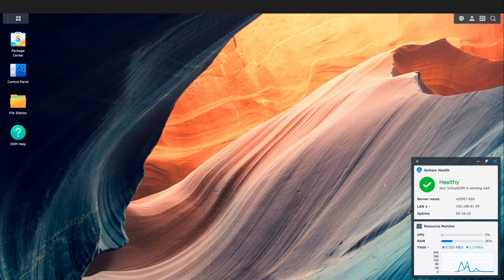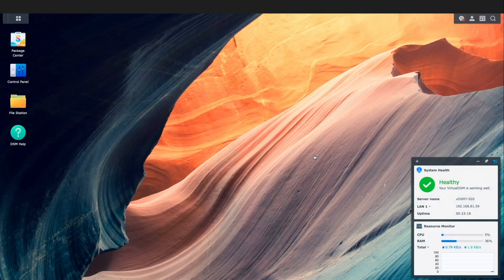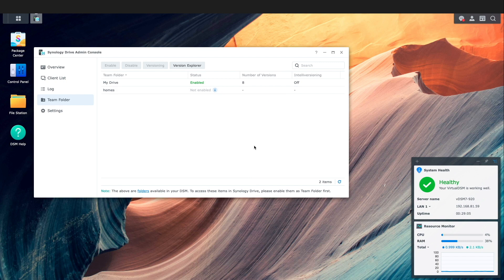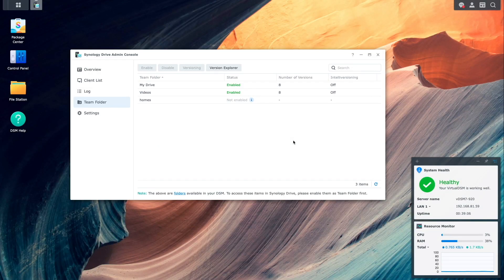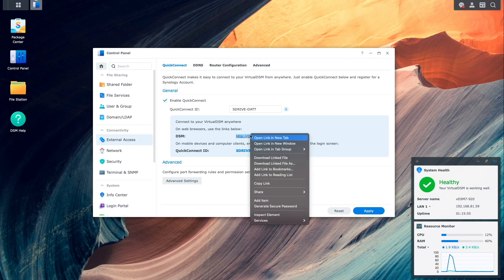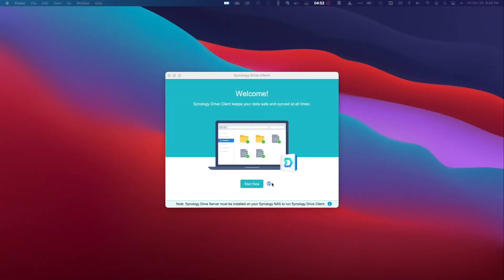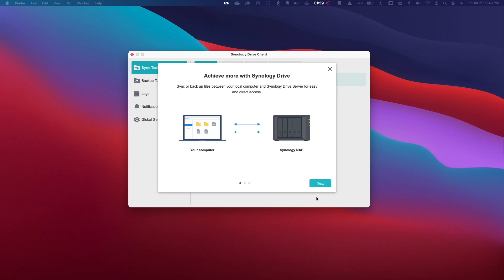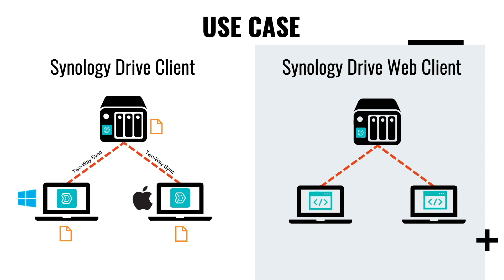Setup Synology Drive Server And Synology Drive Clients For Your Own Private Cloud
This video provides you with a simple and straightforward setup of Synology Drive Server and various Synology Drive clients to help you deploy your own private cloud.

The video topics include:
• Setting up a none administrator user to be used with Synology Drive.
• Installing Synology Drive Server from the Package Center.
• Launching the Synology Drive Admin Console for the first time.
• Enabling the My Drive Team folder for Synology Drive folders for individual users.
• Creating a shared Team folder for multiple users to use.
• Enable remote access with QuickConnect.
• Creating a Synology Drive alias for direct access to Synology Drive.
• Connecting to Synology Drive via the Synology Drive web client.
• Install the Synology Drive Desktop client on a MacOS system.
• Configure a MacOS system for two-way syncing to the Synology Drive Server.
• Provide a use case in how to possibly use the Synology Drive client, two-way syncing and the Synology Drive web client.

Timecodes
0:00 | Introduction
0:23 | Create A None Administrator User
0:50 | Install Synology Drive Server
1:22 | Launch The Synology Drive Admin Console
1:55 | Enable The My Drive Team Folder
2:52 | Create And Enable A Shared Team Folder
3:52 | Enable QuickConnect For Remote Access
4:31 | Create A Synology Drive Alias
4:52 | Connect To Synology Drive With Web Client And Alias
5:43 | Download And Install The Synology Drive Desktop Client
6:15 | Setup The Synology Drive Desktop Client
7:52 | Synology Drive Use Case
9:00 | Closing